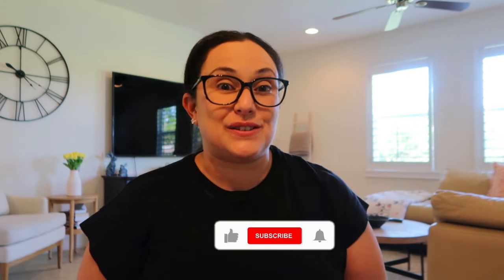Plan Your Homeschool Year in Advance With Me Series: Part 2- Curriculum Research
Hi You Tube Friends! In this video we continue on with planning our homeschool year in advance. Remember, we are in the earliest stages of our homeschool year planning for the 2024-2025 school year.

In this video, I take a deeper dive into how I finalize my curriculum list by researching and reviewing what curricula will work best for my family. I will share some of the ways that I learn about new curriculum that is out there along with my favorite websites for buying curriculum and my favorite resources for getting to that final list.

Favorite Homeschool Channels for Curriculum Flip Throughs and Discussions

Favorite Homeschool You Tube Channels
Rooted in Rest
Grace and Grit
Waldock Way
Gathered and Grounded Ashlee Renee
Pam Barnhill
Confessions of a Homeschooler
Jady A.

Gather Round
Campfire Curriculum

Teachers Pay Teachers- for additional supplements and hands on activities for reinforcing learning.

3. Amazon
4. The Good and the Beautiful
5. Not Consumed Ministries (Bible Studies) (notconsumed.com)